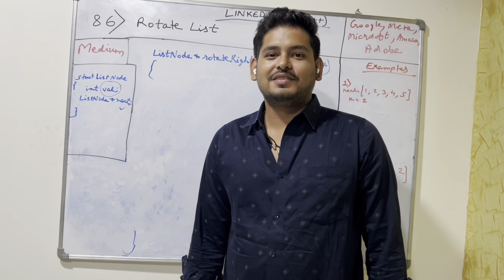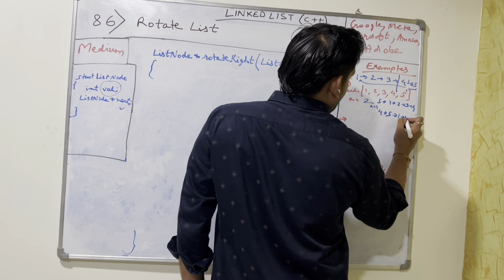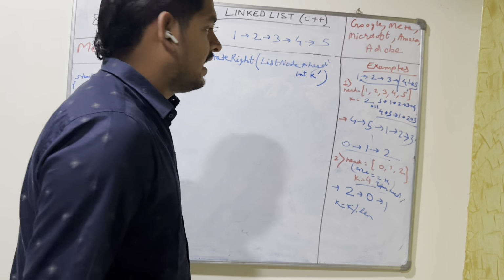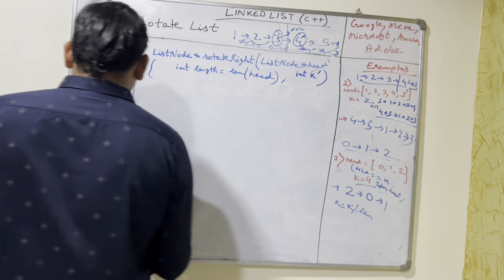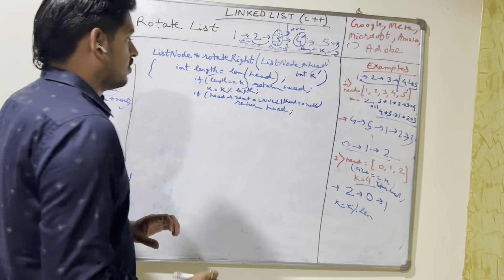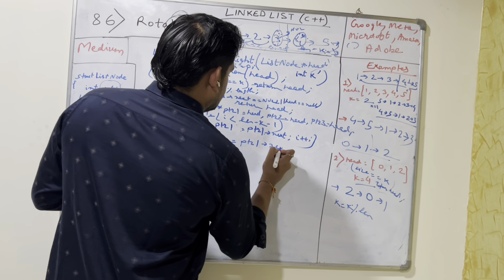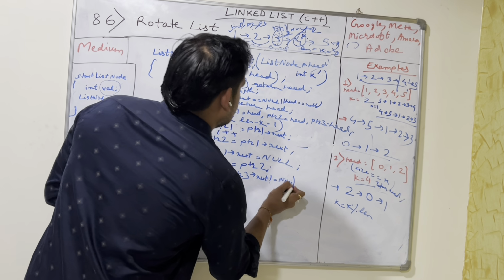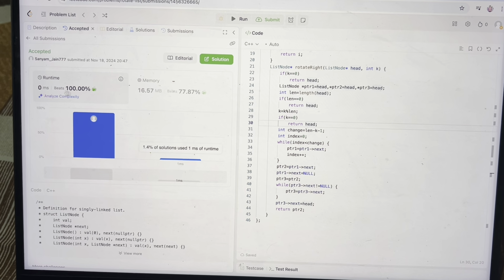86. Rotate List | Linked List | Problem Solving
This is the 86th question of the Problem Solving Series and 11th problem on Linked List. This question has been asked in Google, Meta, Amazon, Microsoft, Adobe etc. This is a Medium level interview question. Please try to solve the question by yourself before watching the code walkthrough part of my video.